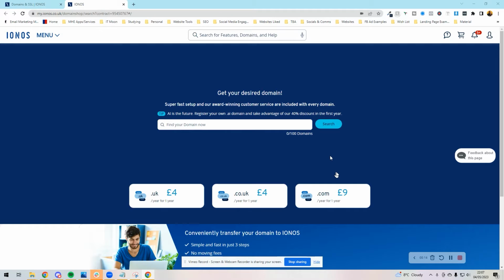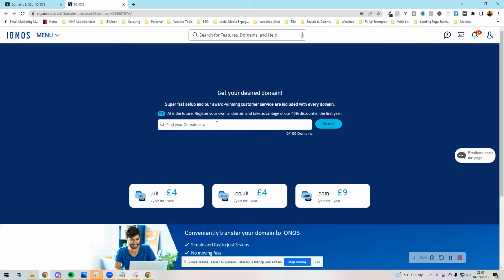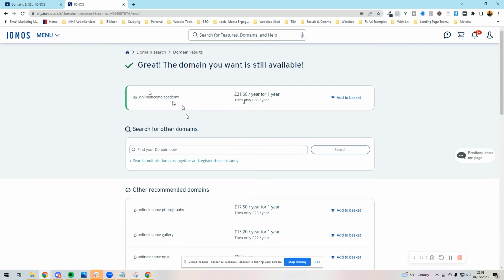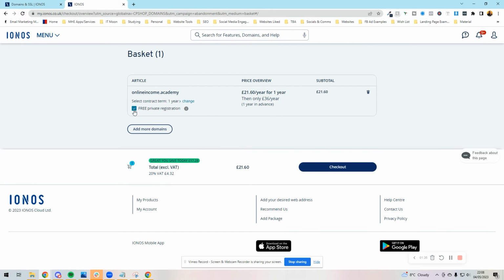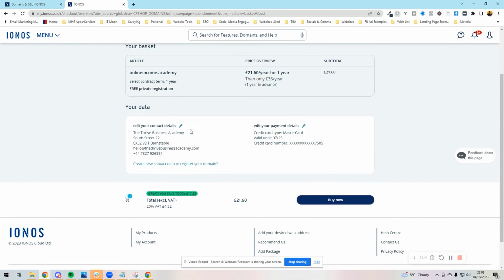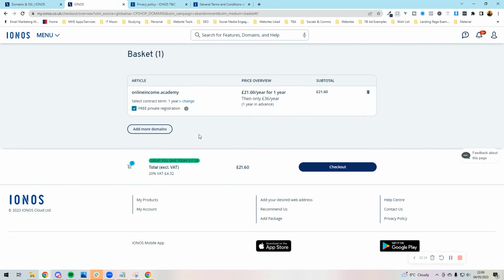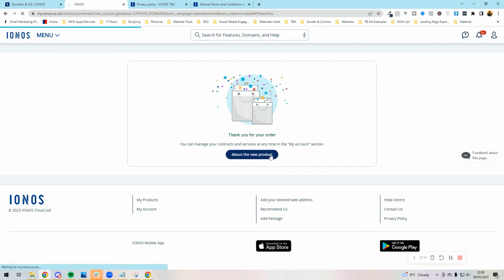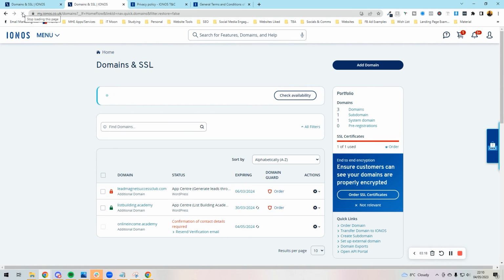Getting a Domain Name for Your Business (IONOS Tutorial)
Looking to get a domain name for your business?

There are lot’s of places that you can do this but in this tutorial I show you how this can be done in IONOS.

A domain name is a vital part of any business and usually would be your business name or the name of the product/service.